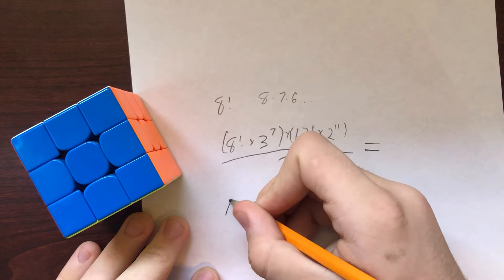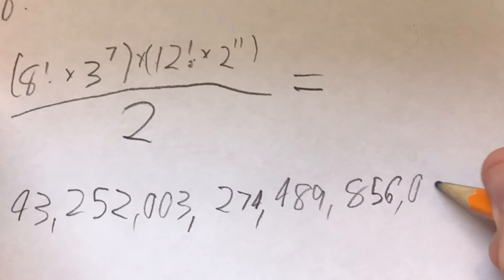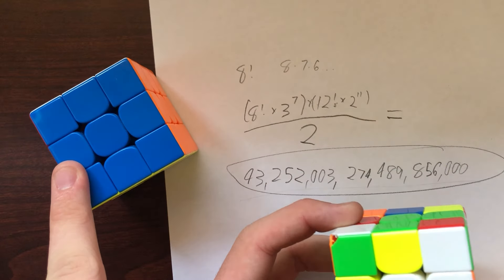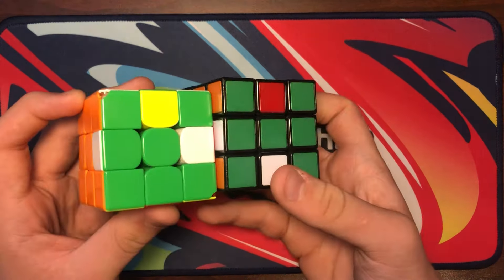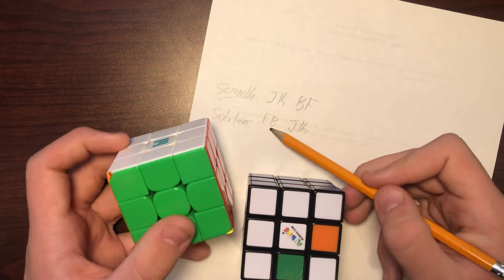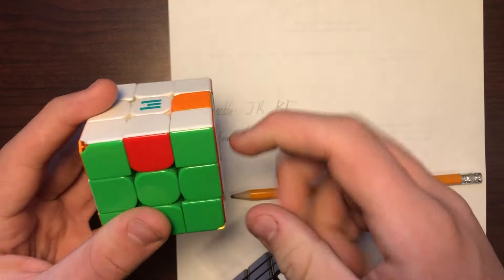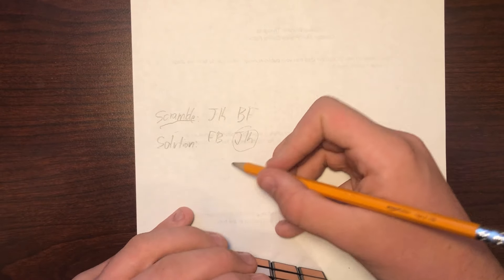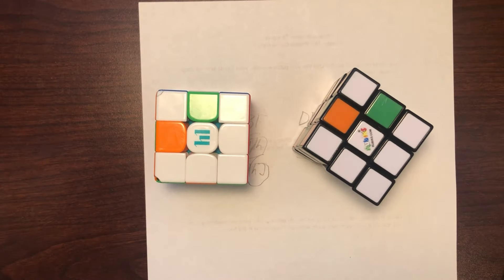Is It Even POSSIBLE To Beat THESE ODDS???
Here's my longest video yet (other than tutorials), and possibly one of the hardest challenges, which isn't what you think. In this video, I try to match a solved Rubik's Cube to a different scrambled one... BLINDFOLDED!!!

Timestamps:
Intro - 0:00
Calculating The Odds - 0:20
Sighted Explanation - 2:37
Sighted Challenge - 4:52
3x3 Blindfolded Explanation - 7:54
Creating a Solving Method - 10:22
Blind Challenge - 13:38
Outro - 15:49